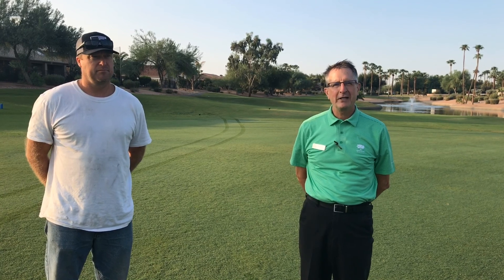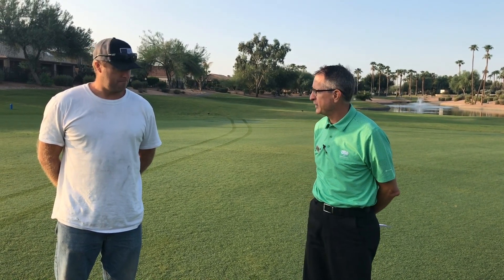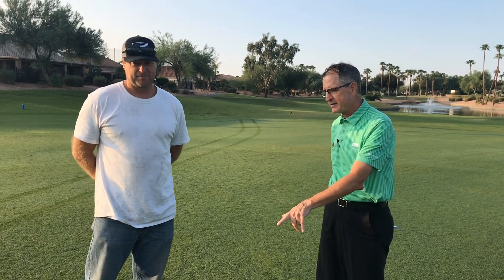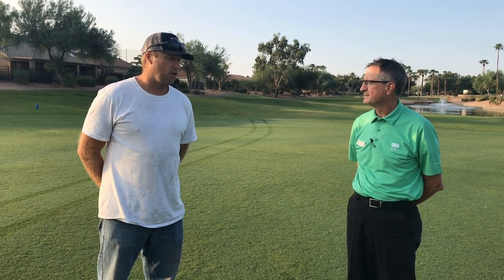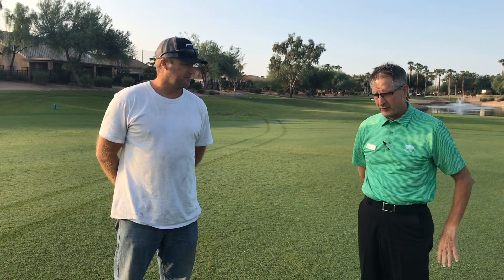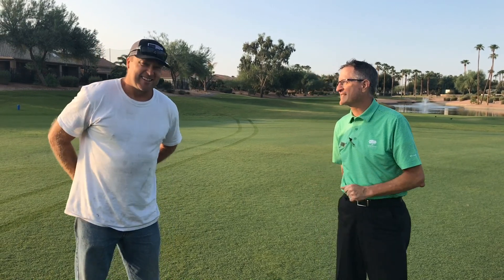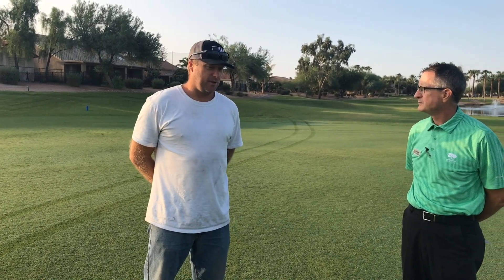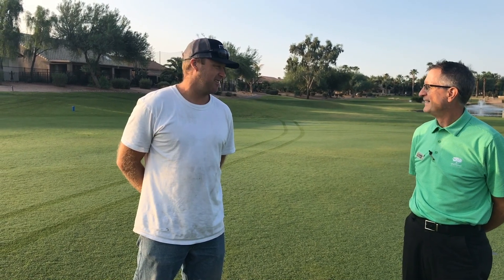Java with John - September 17, 2020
John Reyhons discusses the overseed process with Golf Course Superintendant Ross Buckendahl.